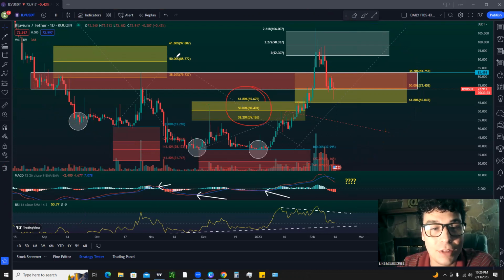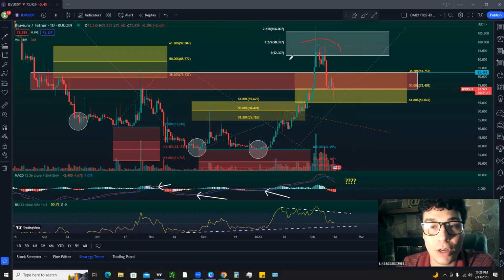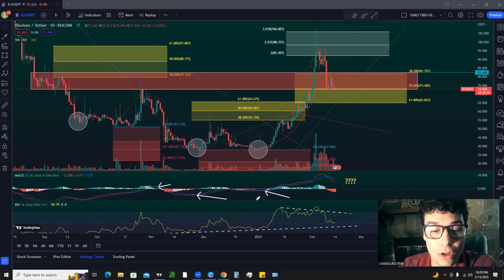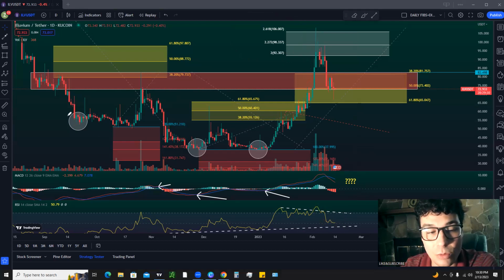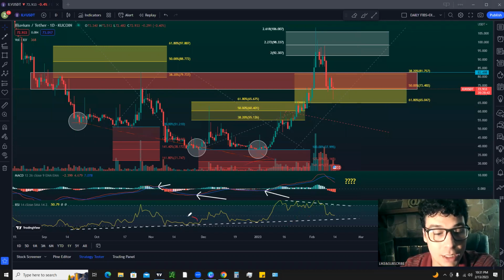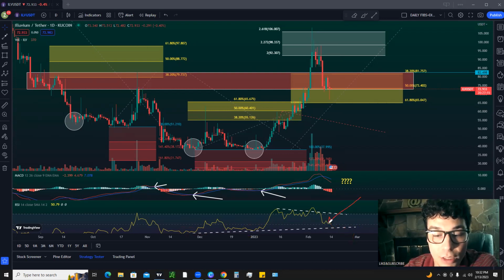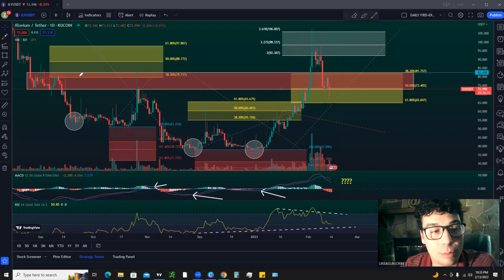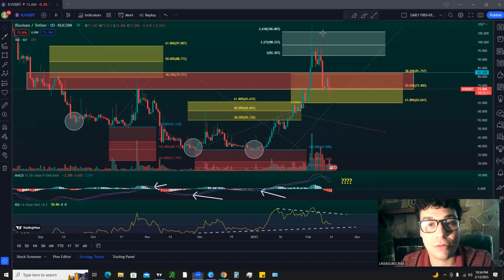Illuvium (ILV) Crypto Coin - *Here's The Scoop*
How does the cryptocurrency perform to other altcoins? Is ILV a good investment?